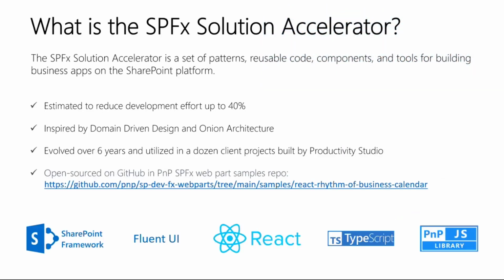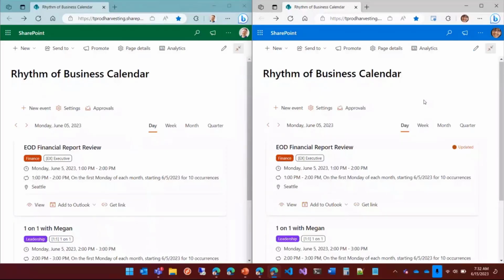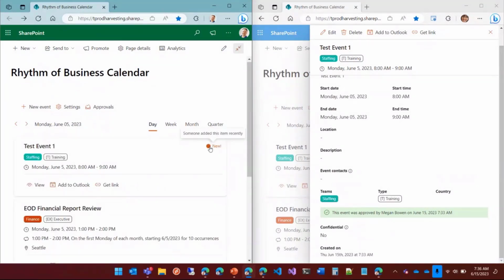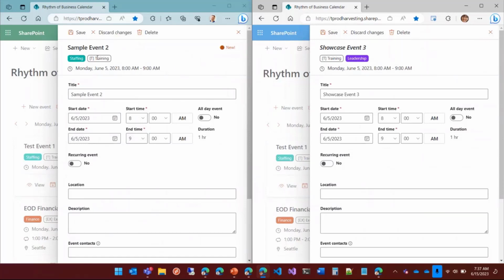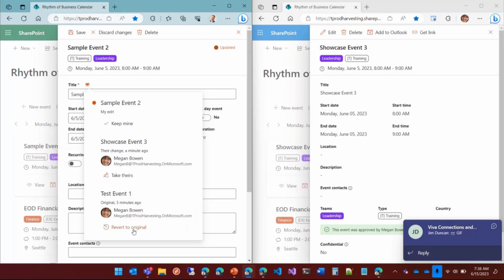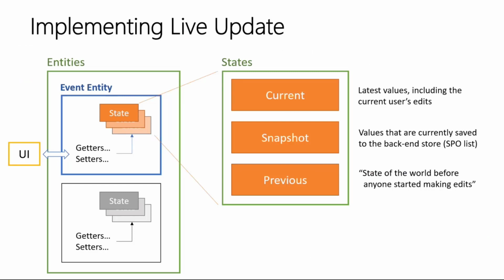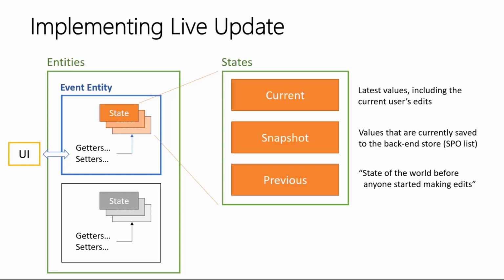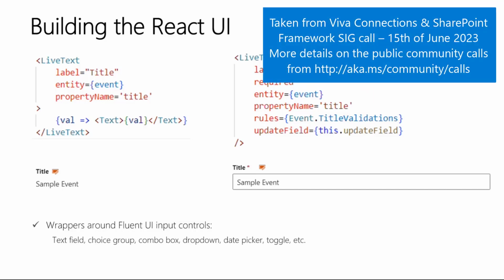SPFx framework at Microsoft - Accelerator Live Update Feature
📺 In this 9-minute developer-focused demo, Daniel Turley (Avanade) invites you to see how an activity (form) created by one user is seen by other users, no page refresh needed. Content (field) updates by others are announced in your version of form by visual indicator dots courtesy of Live Update React Component. You have the option to choose best update of many for the field. Uses package called sp-list-subscription. Covers Live Updates implementation (entities and States) and React UI.

This community call demo is taken from the Viva Connections & SharePoint Framework Bi-weekly sync call recorded on June 15, 2023.

✨ Demo Presenter
• Daniel Turley (Avanade)

• Documentation – Get notified of changes to documents stored in a SharePoint Document Library